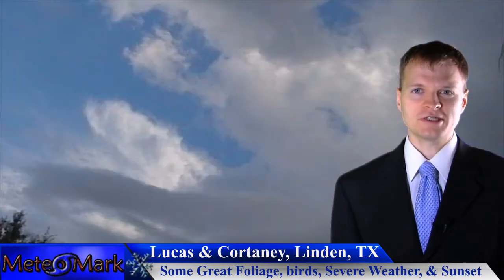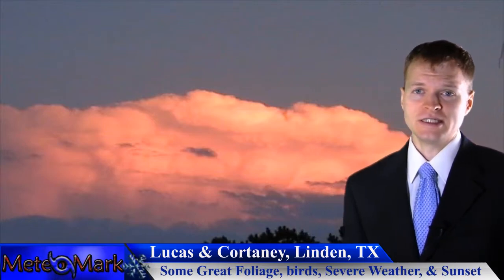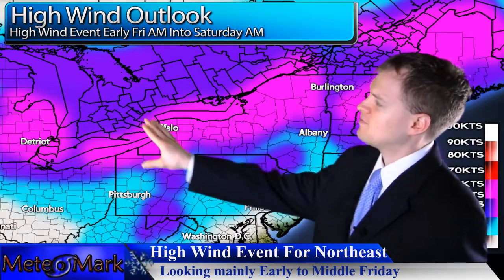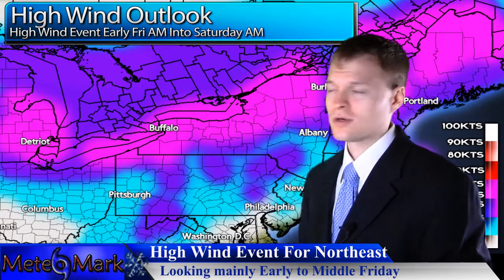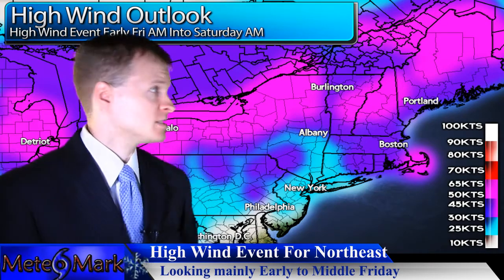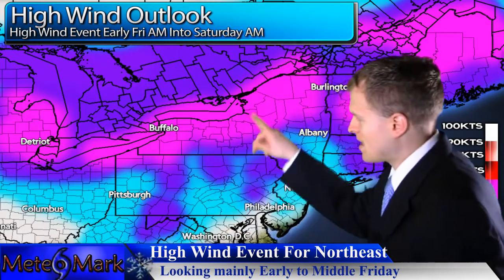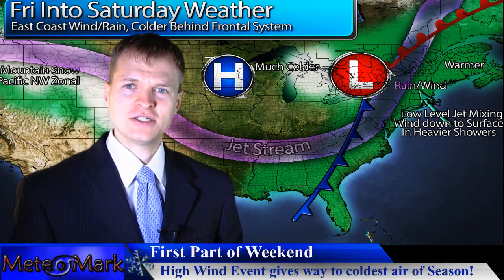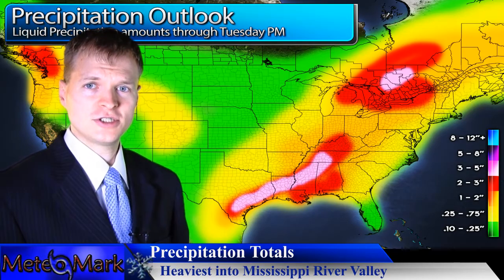High Wind Event, Coldest Air of the Season! : October 31, 2013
MeteoMark Weather Update on A Northeast US High Wind Event, plus some of the coldest air of the season is headed across the US for later this weekend into next week!

description.

Introduction Music
Item #20485751
Weather Report Jingle
Format: Music $15
Licensed To
Artist: Skyward
Description
Jingle for radio, tv, news, weather, announcements of programs.

Licensor's Author Username: stormland
Licensee: Mark Molnar

For the item:
Weather Icons Pack 2

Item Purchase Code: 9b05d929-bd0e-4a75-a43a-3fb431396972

Item #21366511
username:  LowerThirdMan

special thanks to metgraphics for lower third bar template, and map templates.